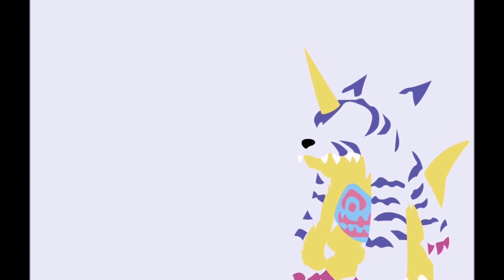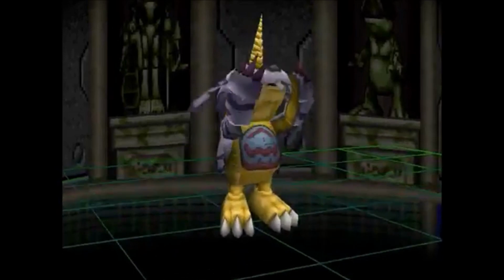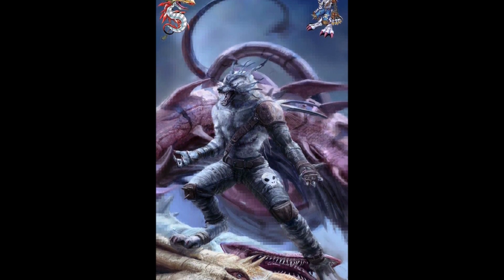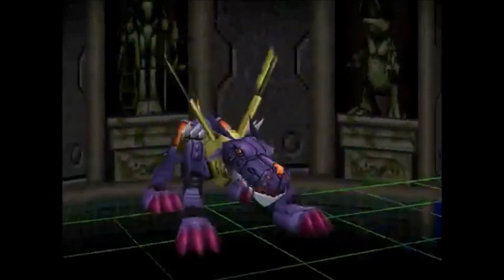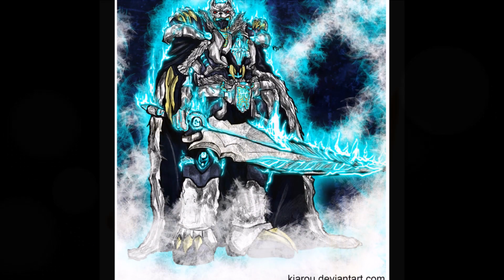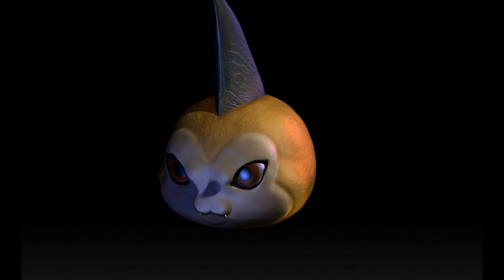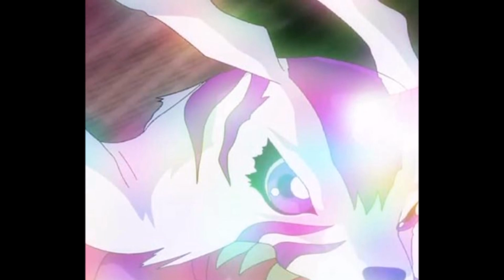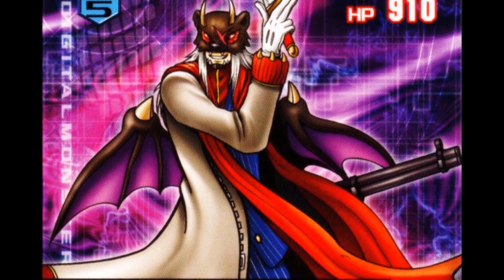Explaining Digimon: GABUMON DIGIVOLUTION LINE [Digimon Conversation #12]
Let us explore and explain GABUMON and its DIGIVOLUTION LINE! I have to say that this ICY DIGIMON really goes from COLD TO DARK! For more digimon, check the playlist of DIGIMON CONVERSATIONS!